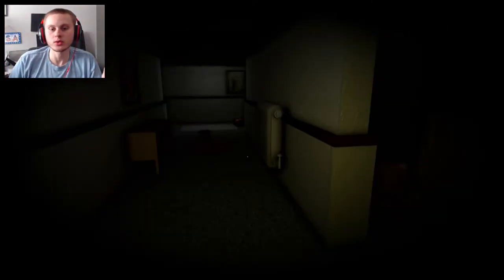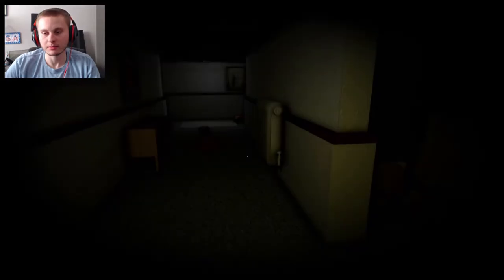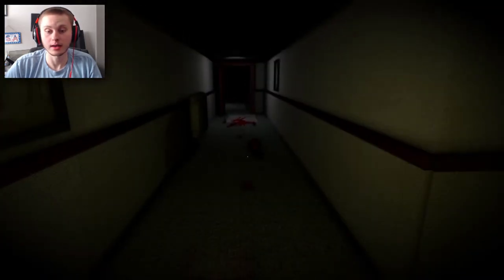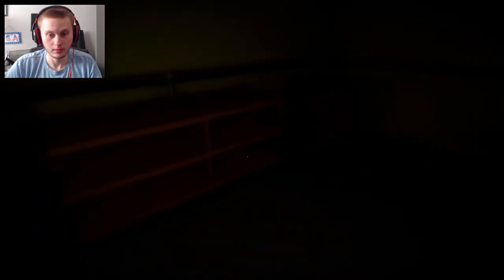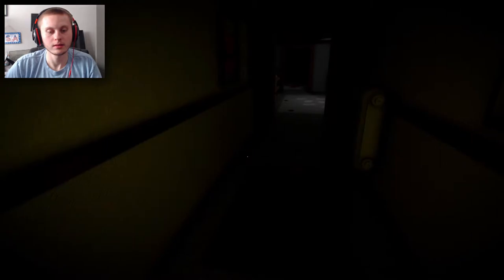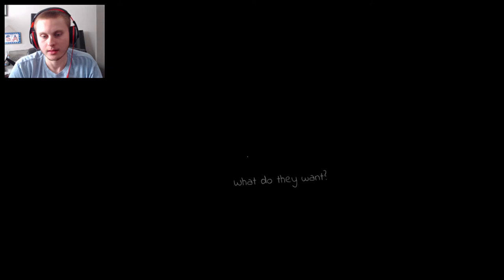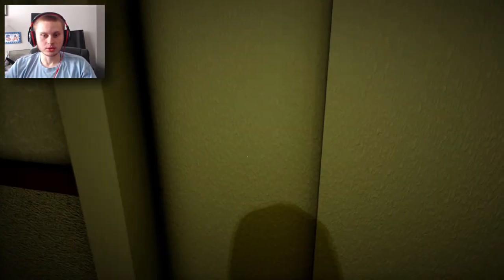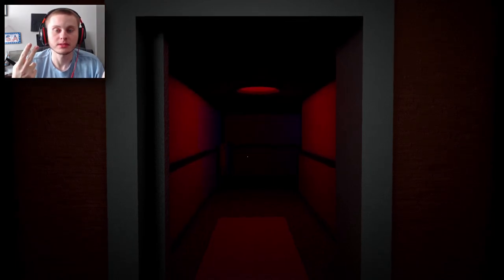SO MUCH DEATH! | Shadows 2: Perfidia - Part 5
I am beginning to think this game is demonic and I have a feeling it will only get worse.

-Zerge